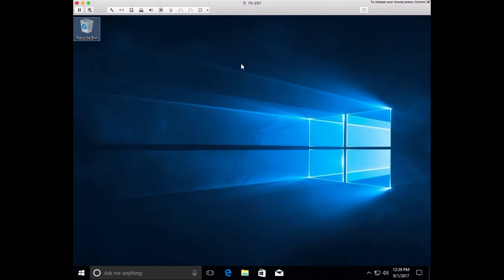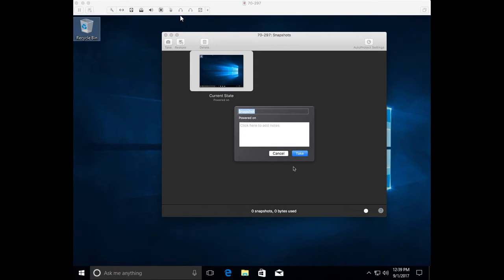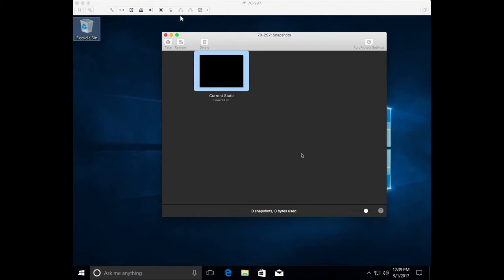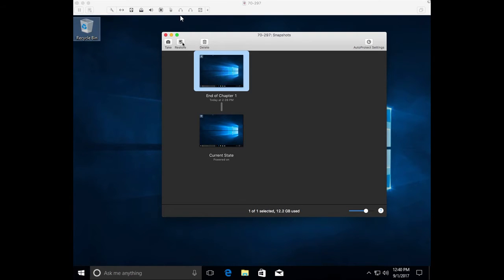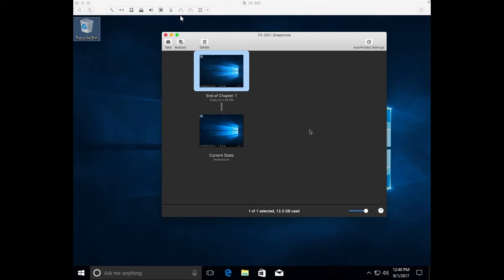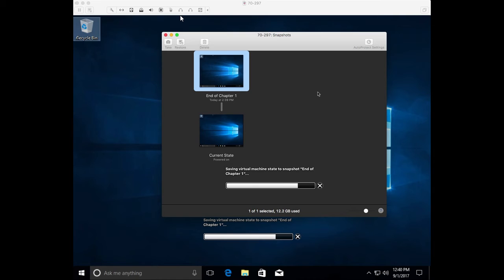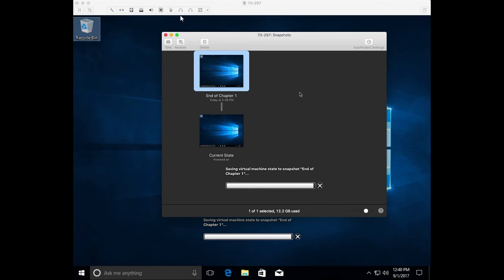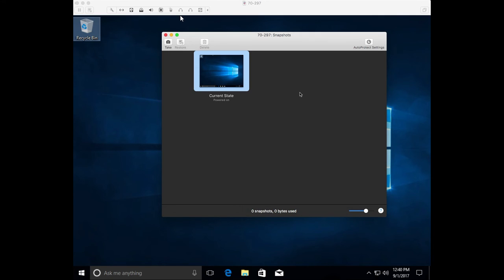ITSUP-108-1-2-Snapshots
A brief tutorial on using snapshots with VMWare Workstation/Fusion